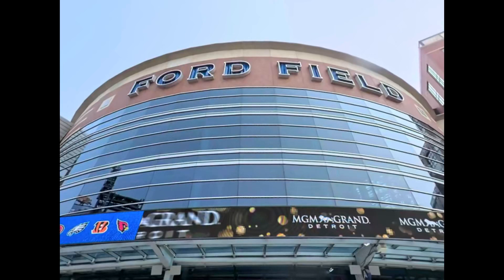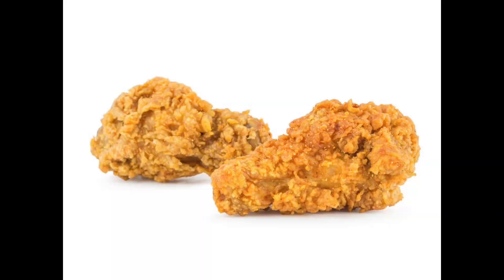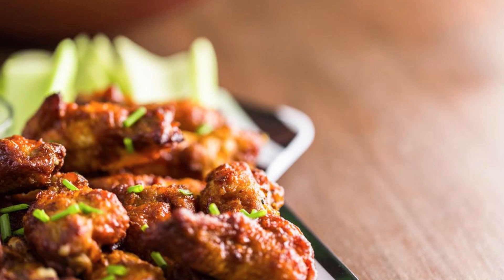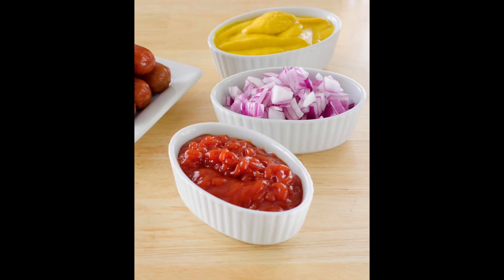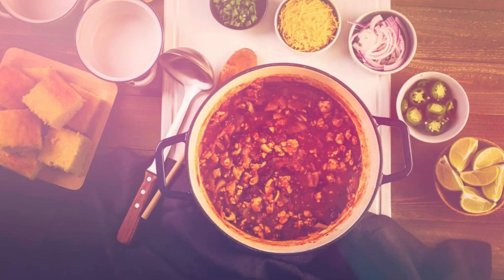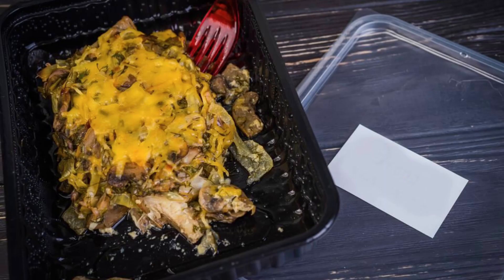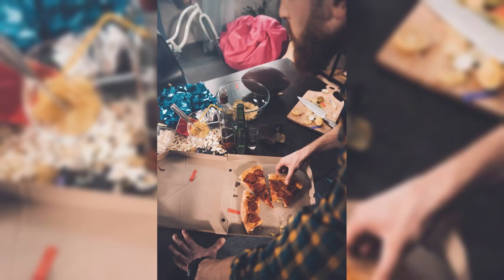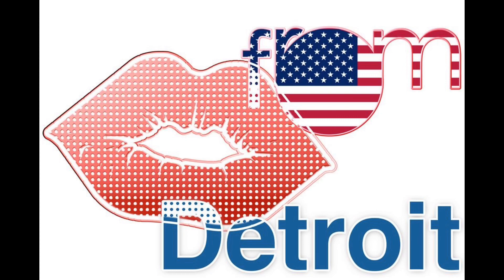Kick Off the Party with Flavorful Chicken Tailgating Recipes! 🏈🍗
Elevate your DetroitLions tailgating experience with four delicious chicken-inspired recipes. From finger-licking wings to flavorful chicken sliders, warm chicken chili, and loaded nachos, these dishes are sure to score big with hungry fans. Customize sliders with your favorite toppings, savor hearty chicken chili, and enjoy shareable loaded nachos – making your game day celebration a winner. So, fire up the grill, gather your friends, and get ready to savor the flavors of Detroit while cheering on the Lions!